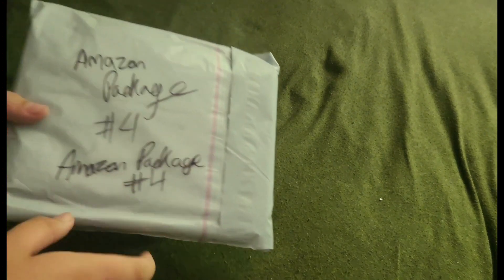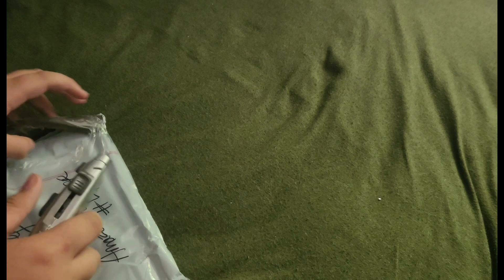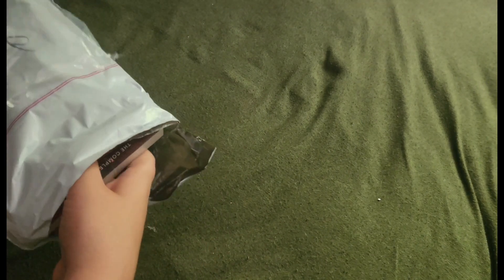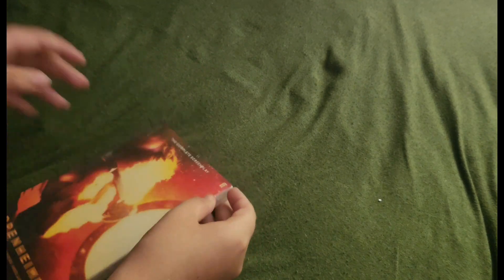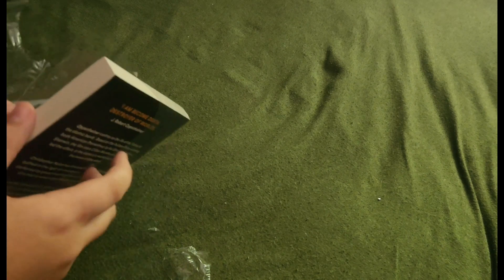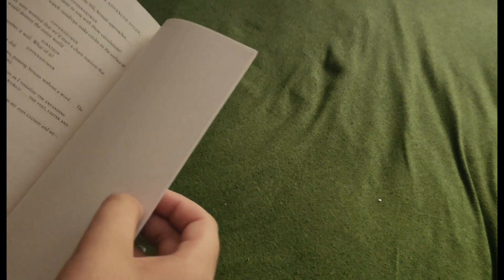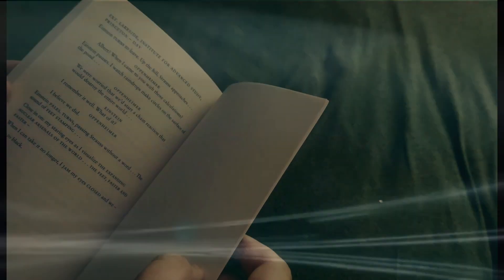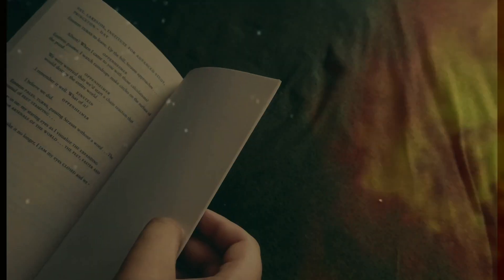Unboxing Amazon Package #4 (Oppenheimer Screenplay Book)